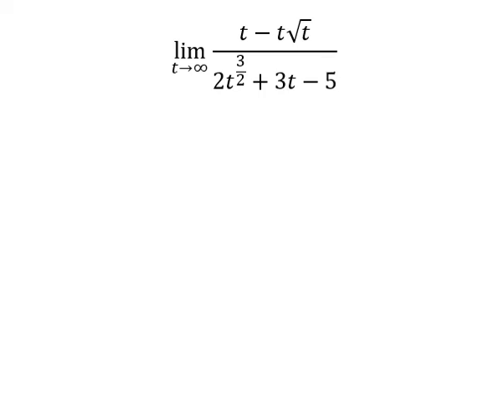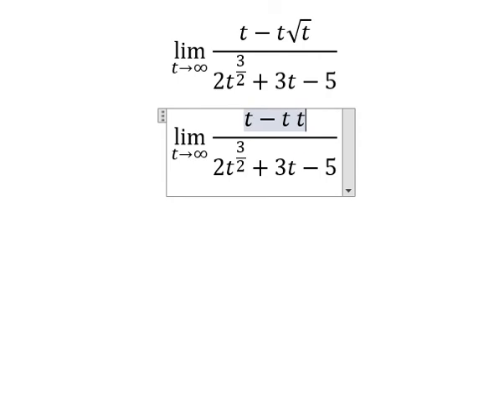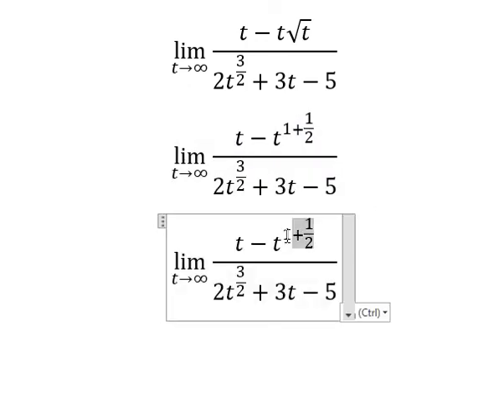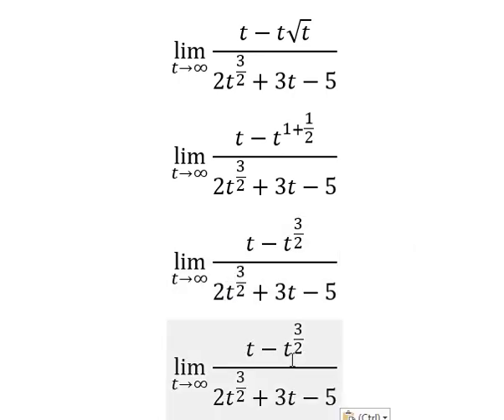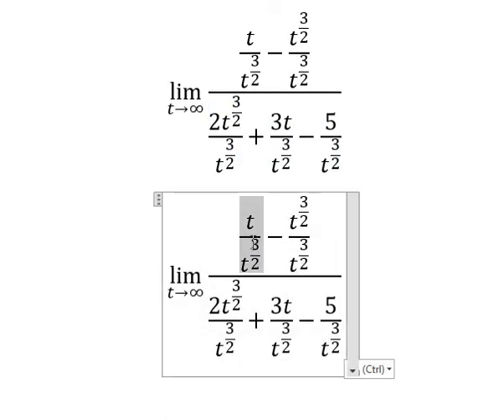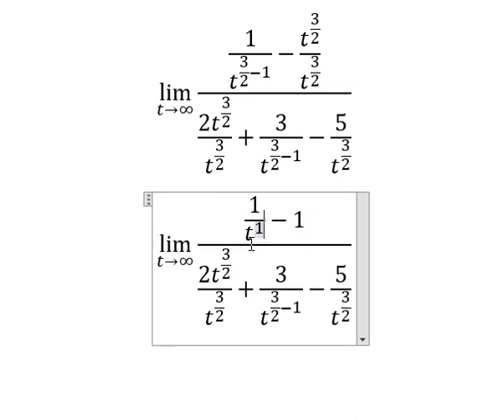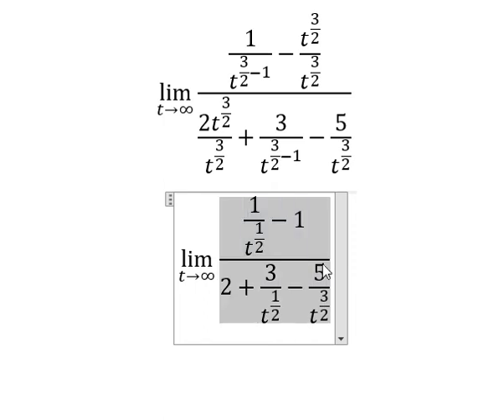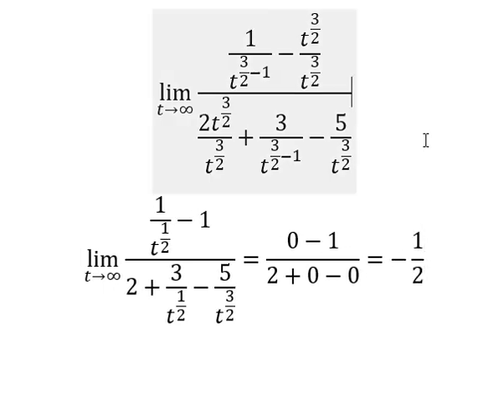Calculus Help: Find the limits - lim(t→∞)⁡ (t-t√t)/(2t^(3/2)+3t-5) - Techniques - SOLVED!!!